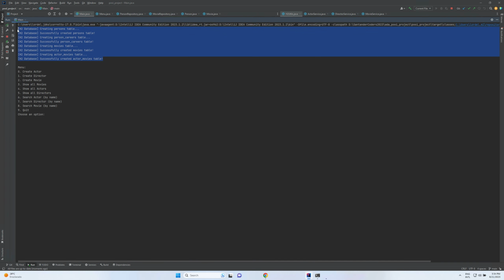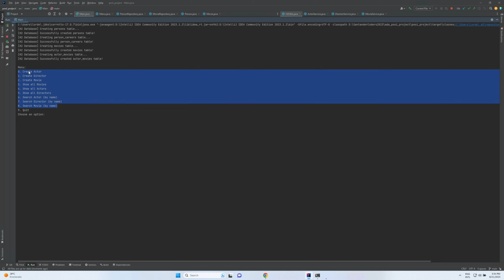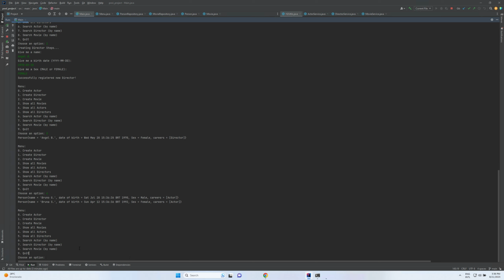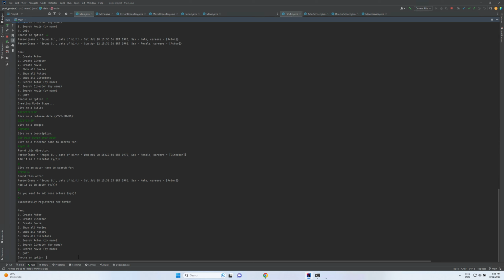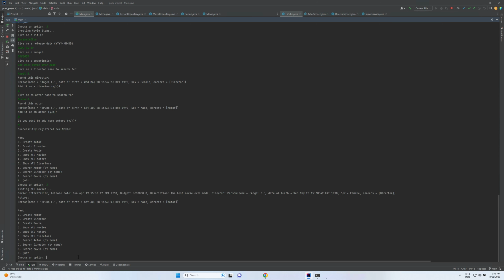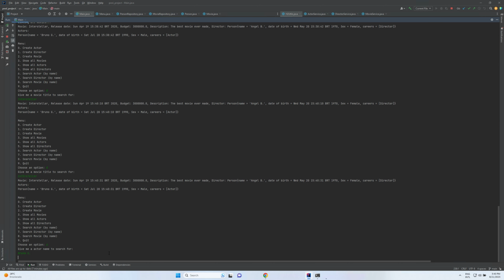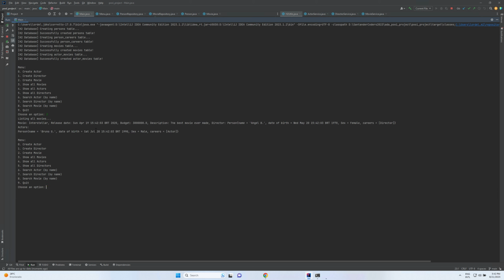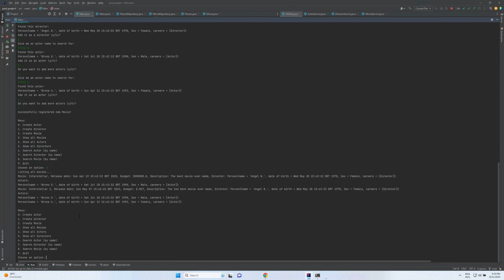Ada POOI - Project Overview